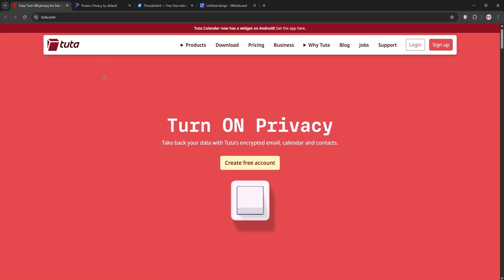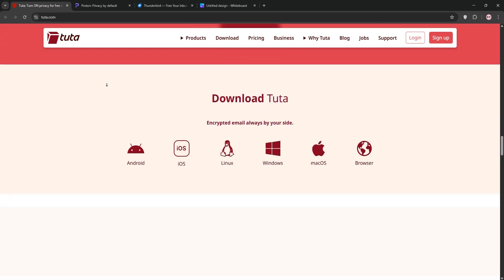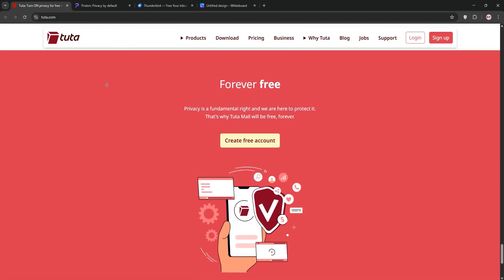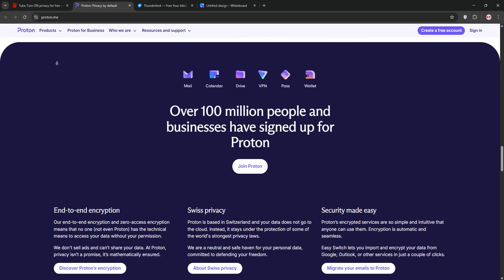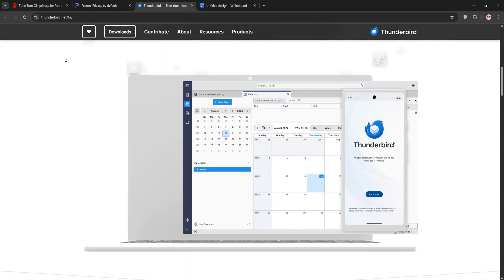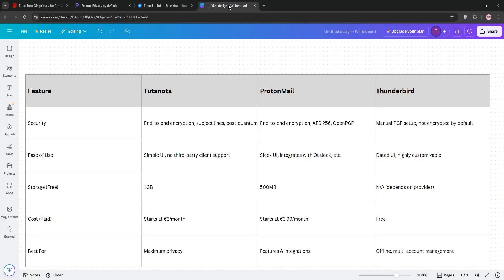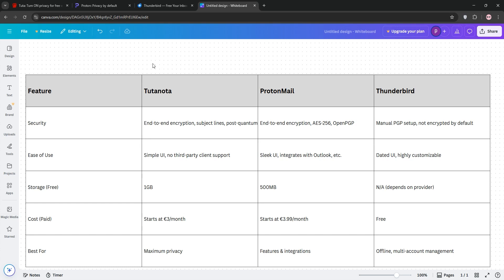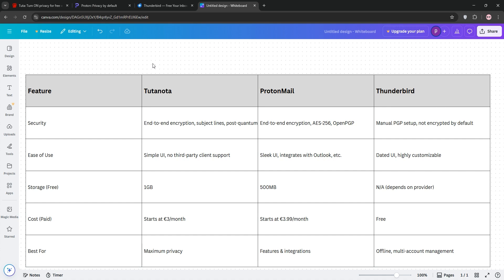Tutanota Vs Protonmail Vs Thunderbird | Which Emailing Tool Is Better in 2025?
Discover the major differences and unique strengths of Tutanota, Protonmail, and Thunderbird in this 2025 comparison video. We'll dive deep into their security features, usability, and pricing, providing a comprehensive analysis. Tune in to find out which software is the best fit for your specific email needs.